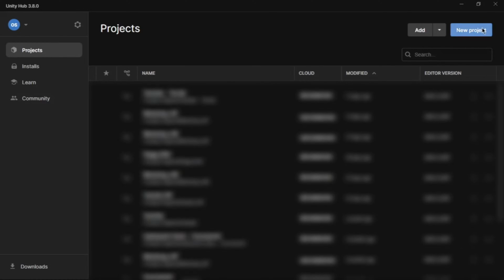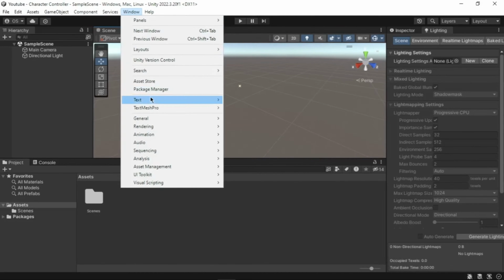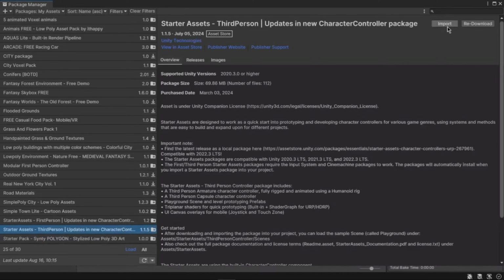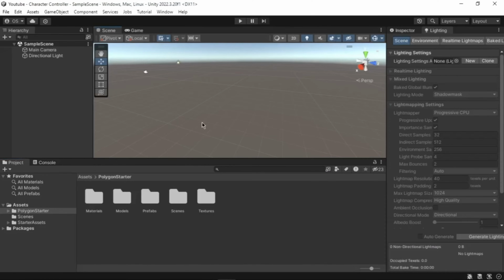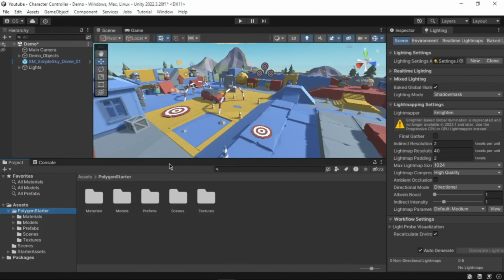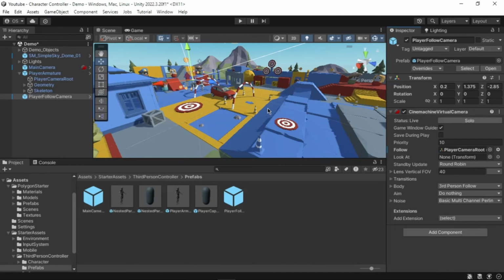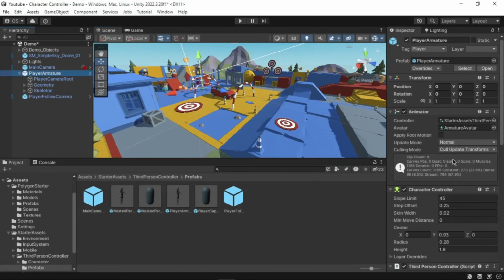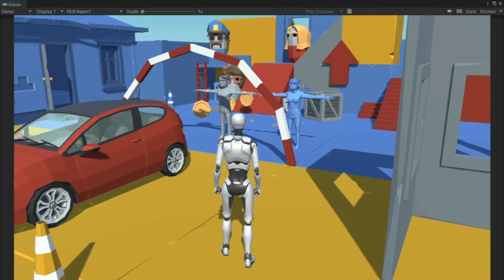Unity Tutorial for Beginners (Part III): Create Your First Third Person Controller!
Welcome back to our Unity tutorial series! In this third installment, we’ll dive into creating your very first third-person controller. Building on our previous videos where we set up your scene and crafted terrain, this tutorial will introduce you to the fundamentals of third-person character control in Unity.

In this video, you'll learn how to set up and customize a third-person character controller, enabling you to control a character from a third-person perspective. We’ll guide you through integrating essential controls, adjusting camera settings, and refining character movement to enhance the player experience.

To help you get started, we recommend checking out these resources:
- [Starter Assets - Third Person Character Controller] This package provides essential assets for creating a third-person character controller.
- [Synty Polygon Stylized Low Poly 3D Art] A great resource for adding stylized, low-poly assets to your project.

By the end of this tutorial, you’ll have a working third-person controller ready for your game, adding a dynamic layer to your Unity projects. Let’s continue to build and refine your Unity skills together!